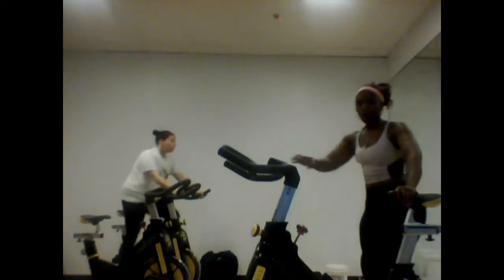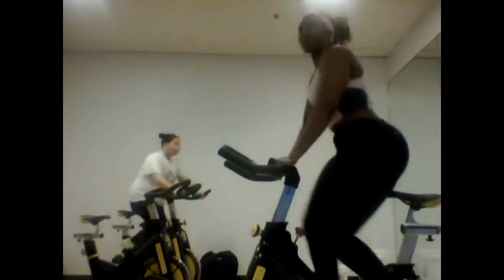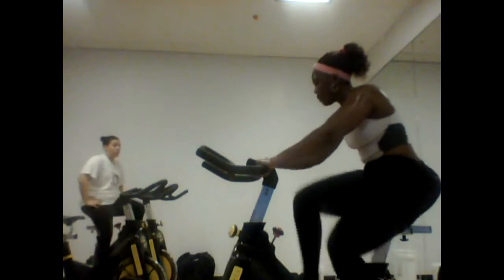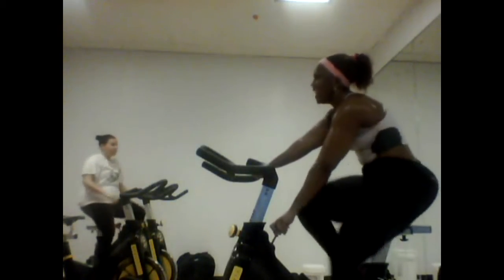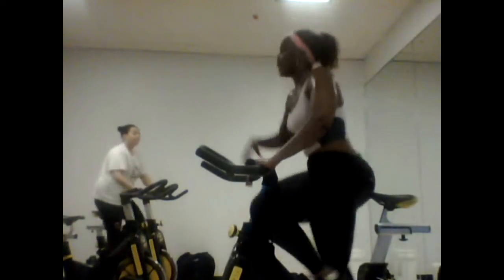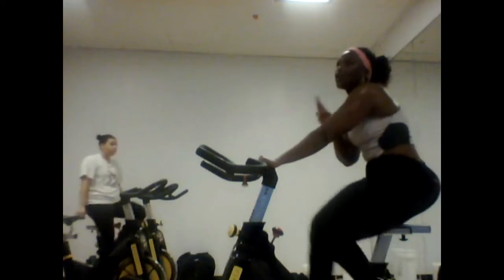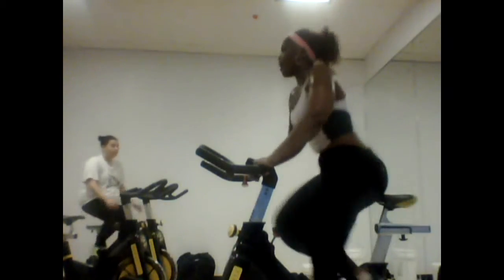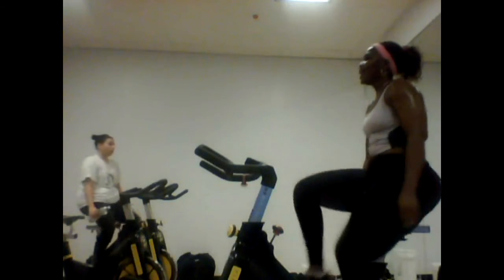SPINNING CLASS FOR ALL LEVELS FREEEEEEE!!!!!!!!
This spinning class is created for all levels, Beginners please take it easy, Advance, knock this down, Have fun, don't act like it's a punishment.  If you feel overwhelmed please stop and pick up next time. For more information on how to stay fit please